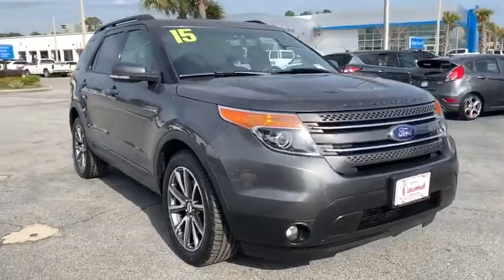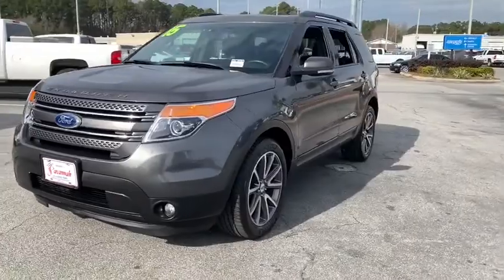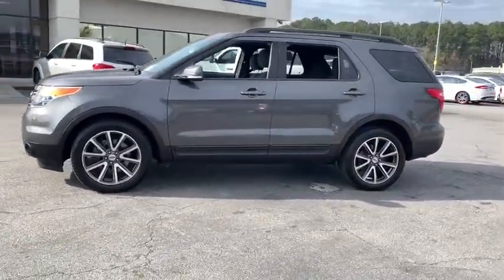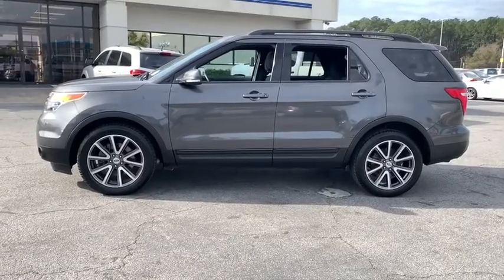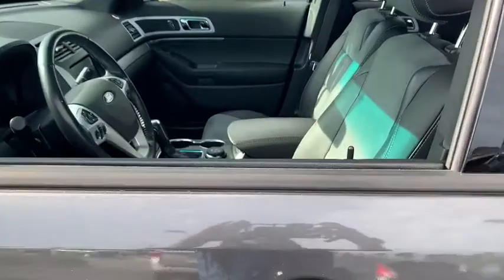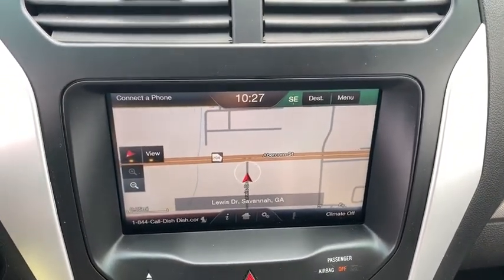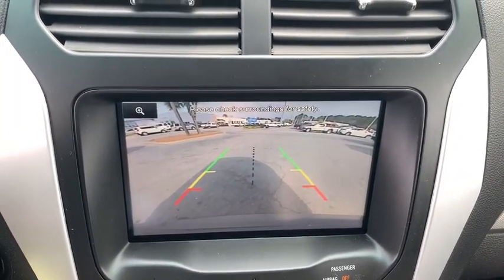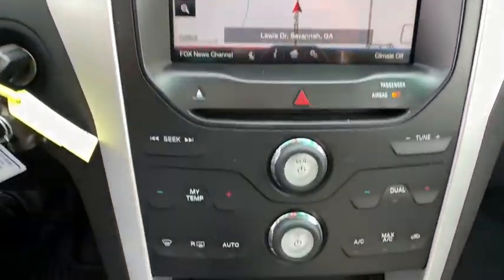2015 Ford Explorer Savannah, Richmond Hill, Pooler, Hilton Head, Bluffton, GA E00118A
Magnetic Metallic Used 2015 Ford Explorer available in Savannah, Georgia at JC Lewis Ford Savannah. Servicing the Richmond Hill, Pooler, Hilton Head, Bluffton, GA area.

JC Lewis Ford Savannah
9505 Abercorn St

CARFAX One-Owner. Clean CARFAX. Leather w/Miko Suede Inserts Heated Bucket Seats, Power Driver Seat, Moonroof/Sunroof, Bluetooth Hands-Free Calling, SYNC w/MyFord Touch, Steering Wheel Mounted Audio Controls, Reverse/Backup Camera, Backup Sensors, Blind Spot Monitor, Power Liftgate, Premium Audio System w/9 Speakers, Dual Zone Electronic Automatic Temperature (DEATC), 20 Machined Aluminum w/Painted Pockets Wheels, Engine Block Heater, Class III Trailer Tow Package, Appearance Package, BLIS Plus Inflatable Rear Seatbelt Package, Comfort Package, Driver Connect Package, 172 Point Inspection completed by our Factory Certified & ASC Trained Technicians, CLEAN HISTORY/NO ACCIDENTS, Recent Oil Change, Vehicle Detailed, AWD, 4.7 Pin Wiring Harness, Auto-Dimming Rear-View Mirror, Black Body Side Cladding, Black Roof Rack Side Rails, Engine Oil Cooler, Equipment Group 202A (DISC), Floor Mats w/Unique Badging, Front Fog Lights, Fully Automatic Headlights, Magnetic Metallic Painted Grille & Mirror Caps, Radio: AM/FM Stereo w/Single CD/MP3 Capable, Remote Keyless Entry, Speed Control, Spoiler.brbrFor your peace of mind we have included over 20 plus photos and a video, so you can judge the condition of the vehicle yourself. As you do your comparison shopping, you will see J.C. Lewis Ford offers some of the best values in the market. We will provide you with a CarFax report. Recent Arrival!